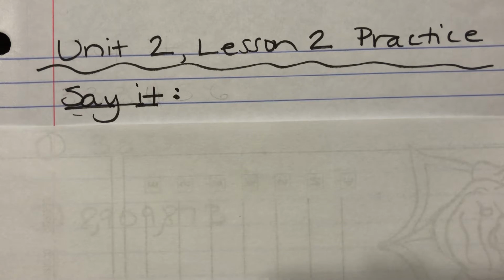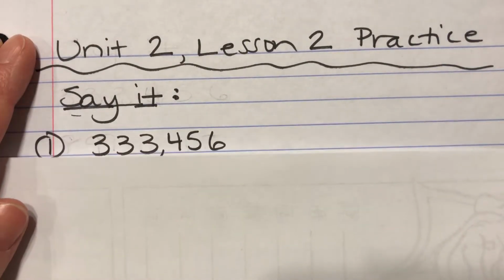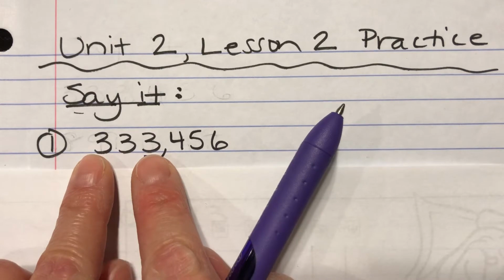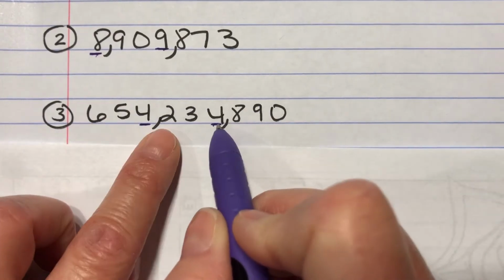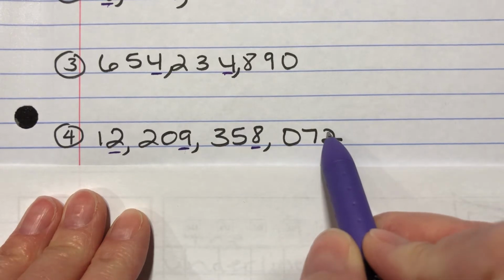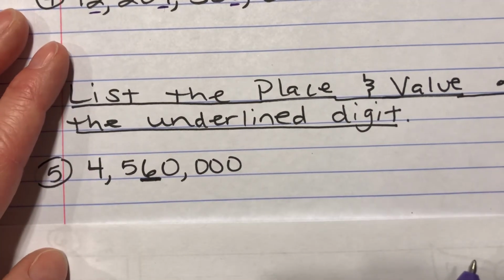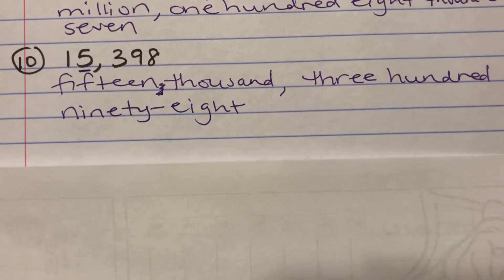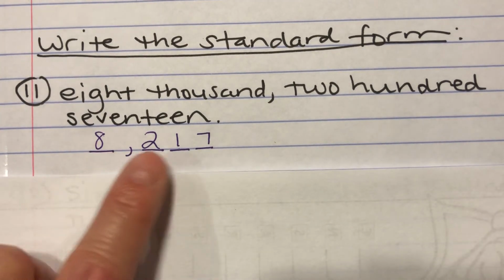Math Unit 2, Lesson 2 Practice